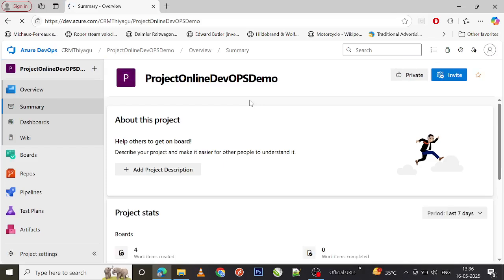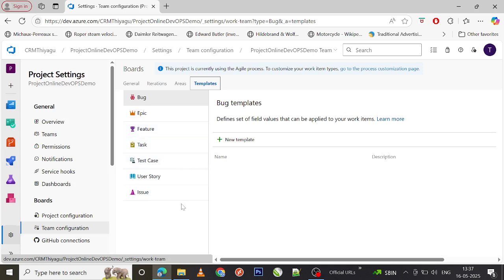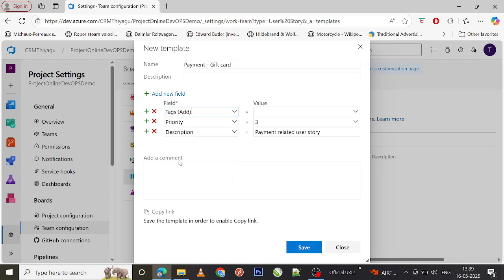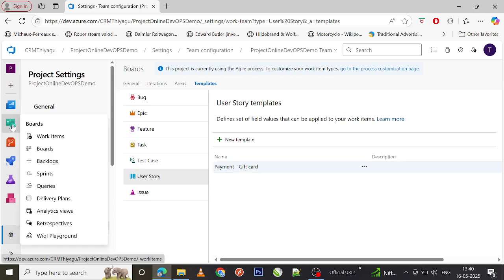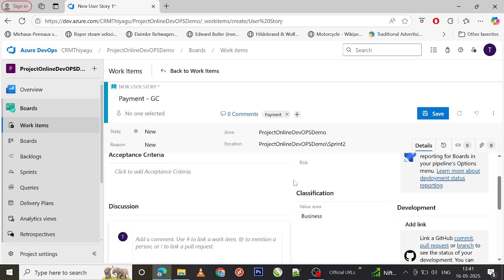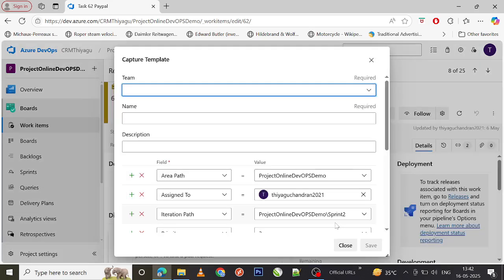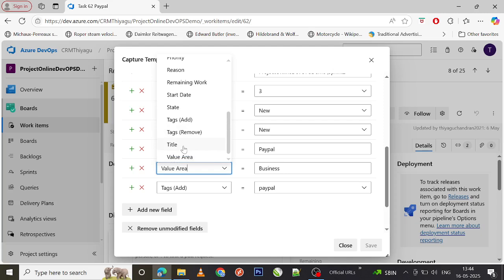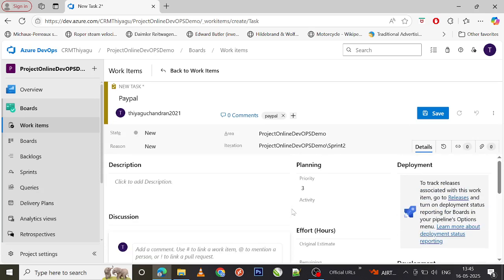Work Item Templates | Azure Boards | Azure DevOps | An IT Professional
This video provides basic information about Work Item templates and how it can be used with various work item types like User story, Tasks, etc to pre-populate default fields for time saving.